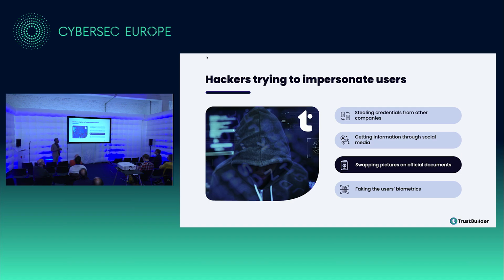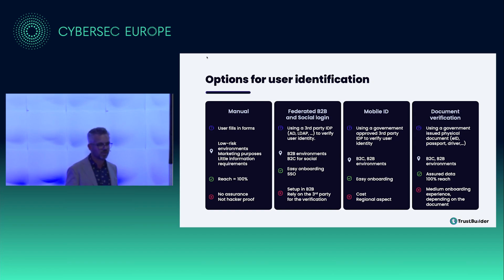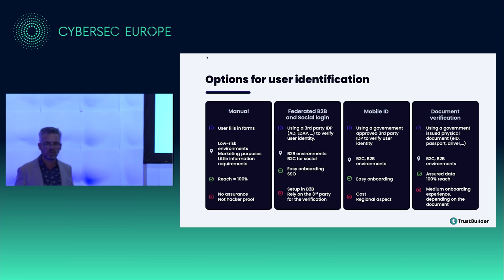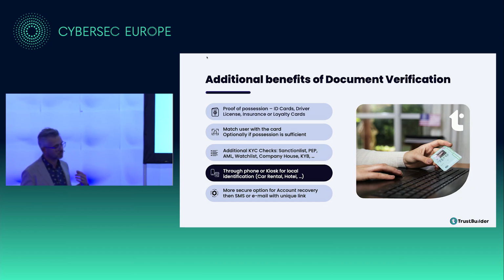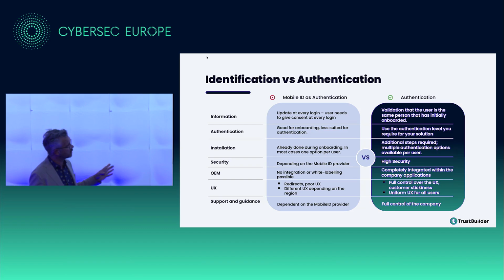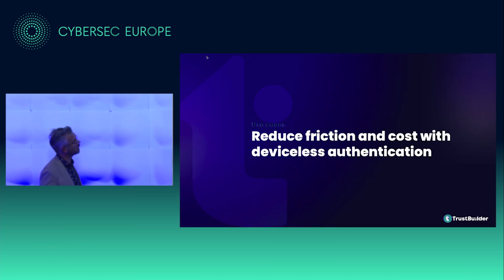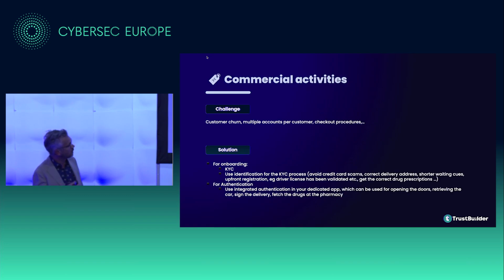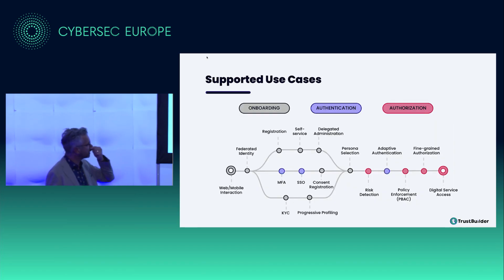How Can Effective Identity Proofing Transform Your User Onboarding Experience?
At CyberSec Europe 2024 in Brussels, Kurt Berghs, Sales Manager at TrustBuilder, delivered a compelling presentation on the critical intersection of identity proofing and robust authentication. This session tackled the real challenges of online onboarding and showcased innovative solutions designed to enhance user experience while ensuring security.